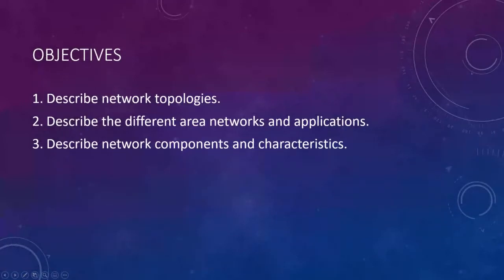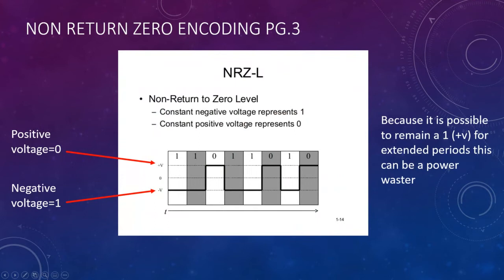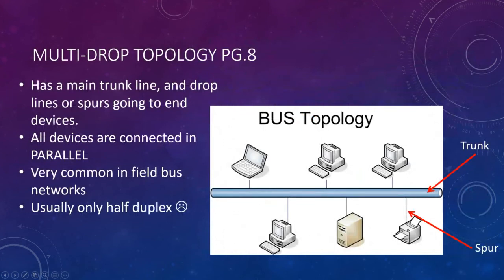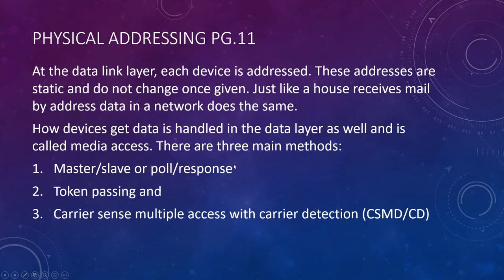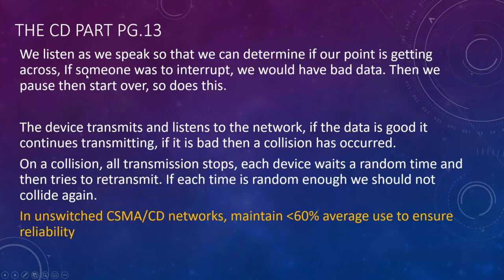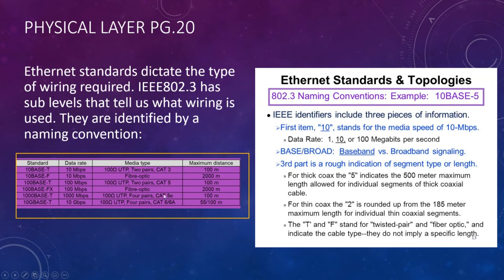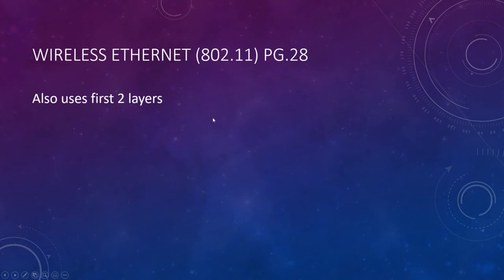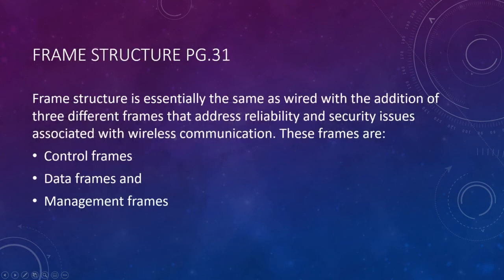310402dA Industrial Networks Part A